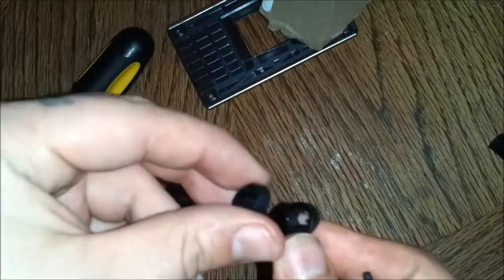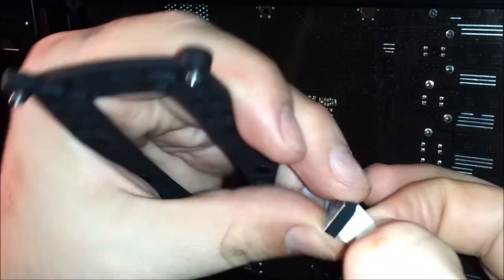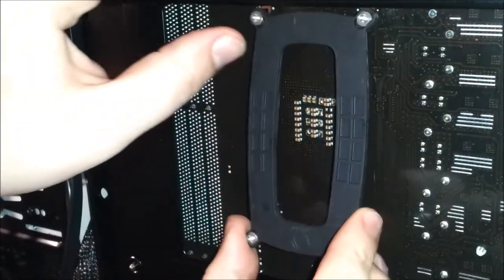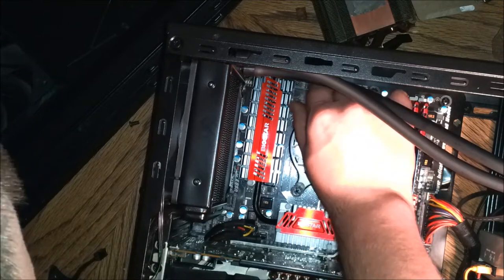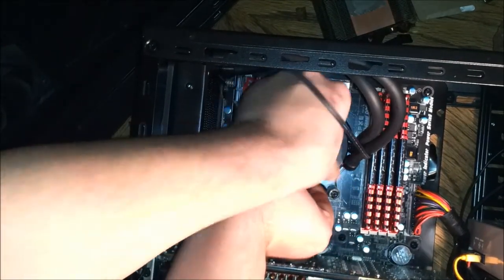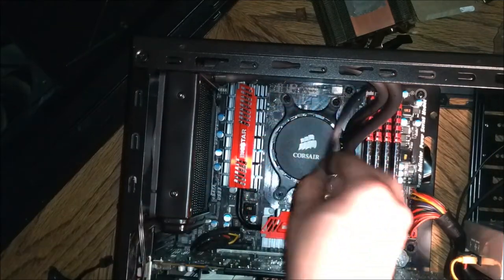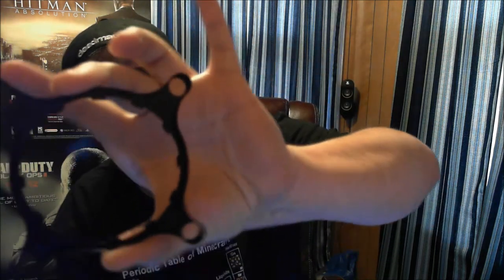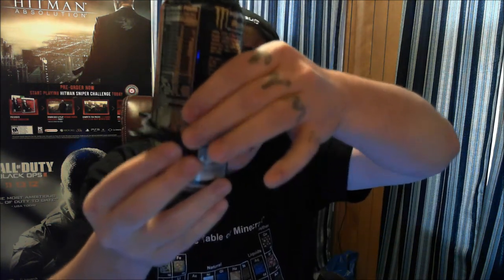Corsair Water Cooling Install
Please read these helpful tips...

Results:  Usually the process of saving the video for HD display, on the stock heatsink, gets temps as high as 60'C. With the H55, the temps never passed 40"C.

Helpful tips:   Don't install rad with your hoses at the top(like I did in video). It'll make more noise and make it harder on the pump. Gravity is your friend. Also, it may be beneficial to power the cooler from molex. It's constant 12v, and has no risk of the mobo fluctuating the pump speed. If you have no adapter for molex to fan, order one...or make sure you set the fan profile for CPU to full power(100%). The stock thermal paste is great, but...I put IC Diamond 24 on all my blocks/CPUs/GPUs.

System spec
AMD FX 8350
Biostar 990FXE motherboard
Sapphire HD 7970 OC with Boost
Corsair Vengeance 8Gb DDR3 1866mHz
Kingston HyperX 128Gb SSD
Corsair CX600 PSU
Rosewill Redbone case
Kingwin LED Fans
PYLE PAD10MXU USB audio interface
Samson CO1 condenser mic